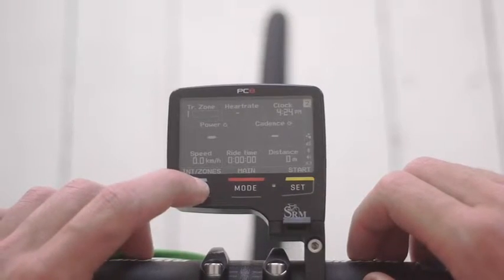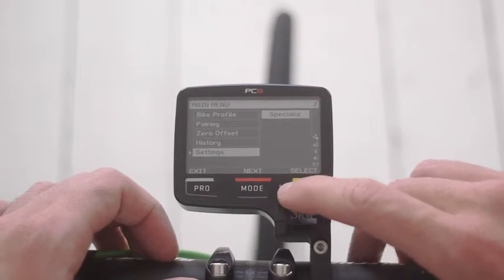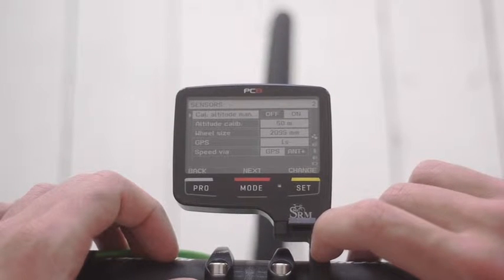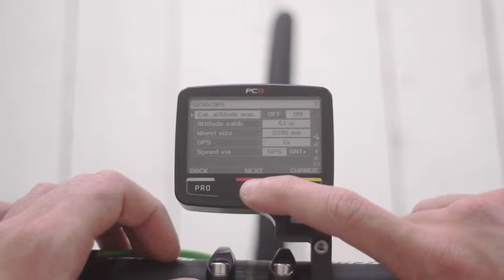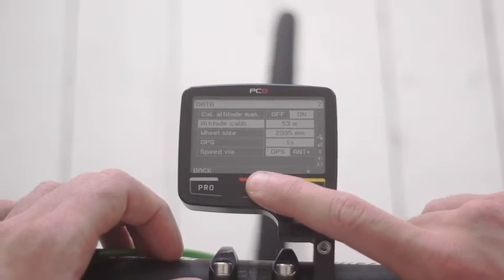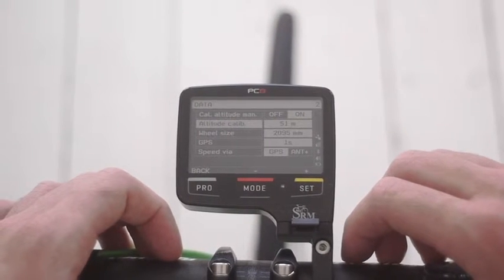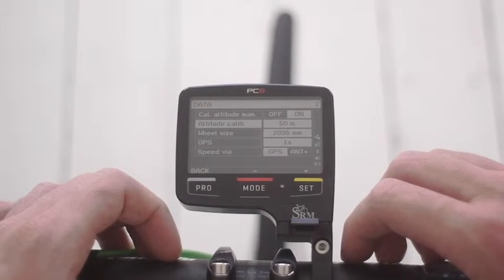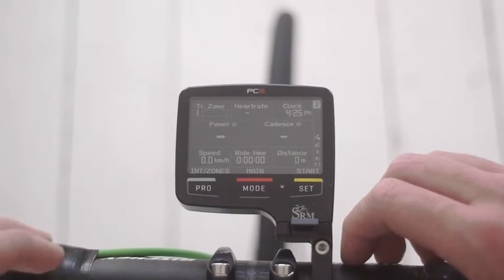TrainSharp Tutorials - How to set your altitude on your PC8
Tutorial on  how to set your altitude on your PC8 with the guys at TrainSharp.

Click on our profile for the full range of videos on SRM tutorials